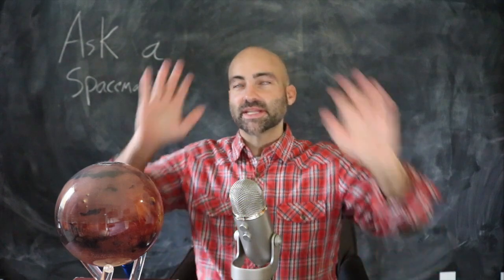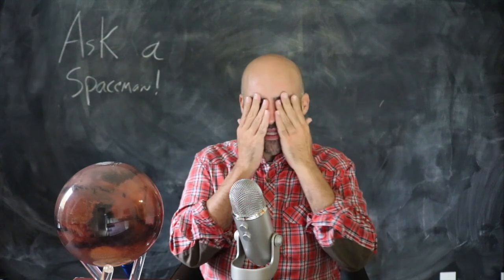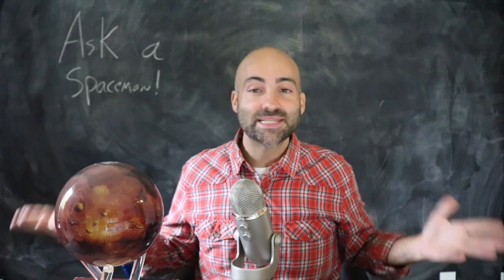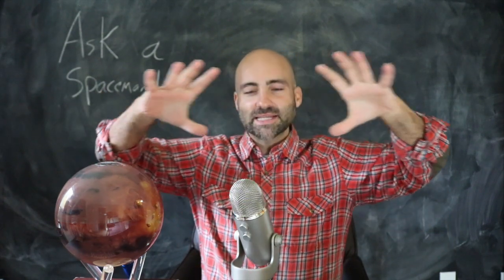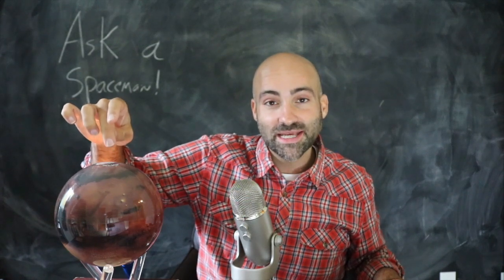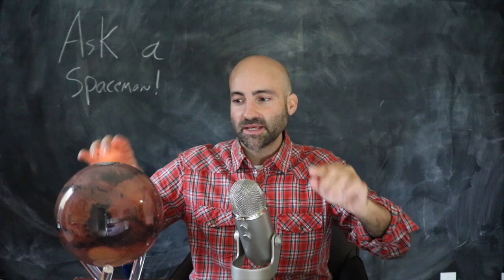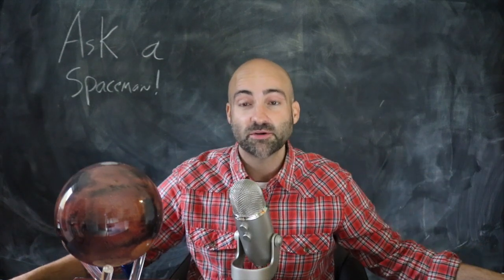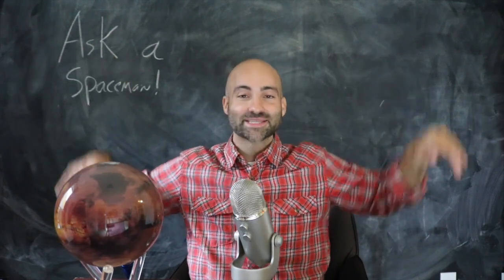Is Mars Overrated? - Ask a Spaceman!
Keep those questions about space, science, astronomy, astrophysics, and cosmology coming to AskASpaceman for COMPLETE KNOWLEDGE OF TIME AND SPACE!